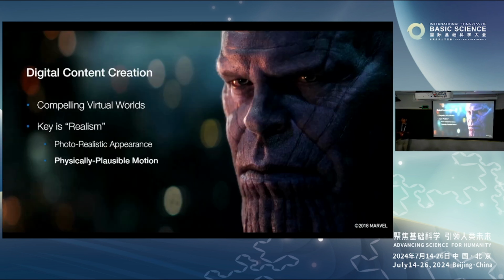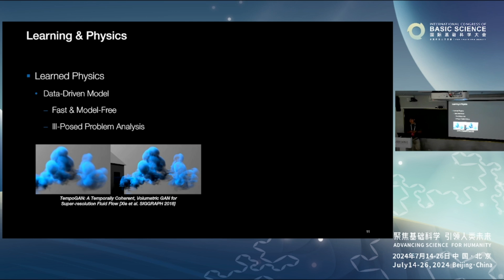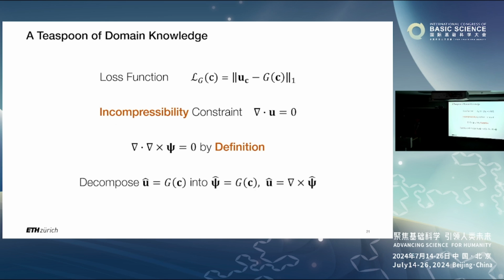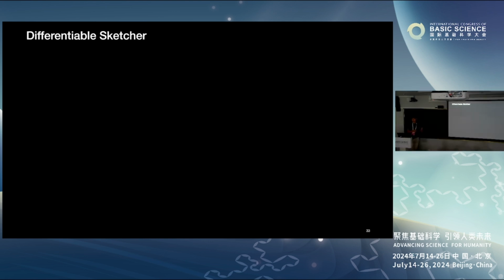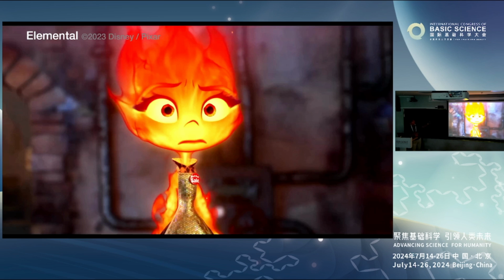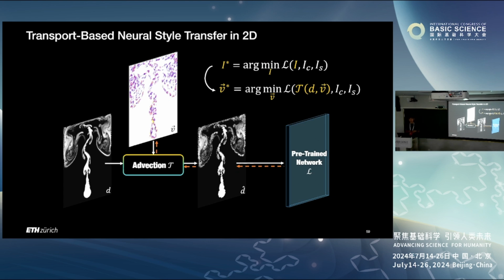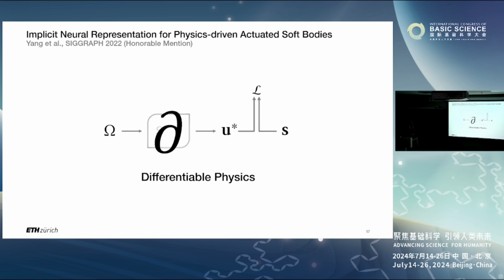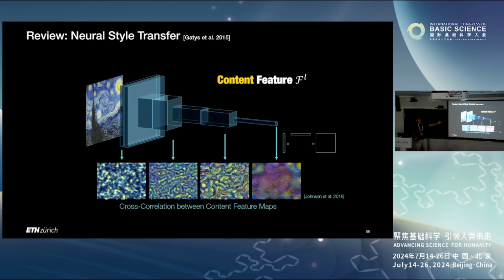Byungsoo Kim: How AI Allows Complex Phenomena to Harmonize with Creative Arts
AI has become pervasive in almost every aspect of applications in lifestyle such as chatbot, personalized learning, autonomous vehicles, health care, and so on. One of the most interesting applications is content creation, and now AI can help even laymen facilitate complicated physical phenomena for their private content production. In this talk, I would like to talk about our recent efforts on computational artworks, including Fluid Stylization utilized for the main character of "Elemental", the latest Disney and Pixar animation.